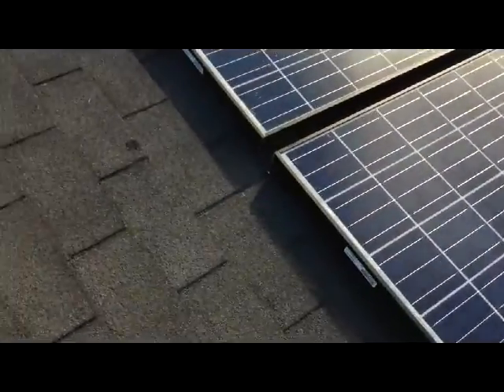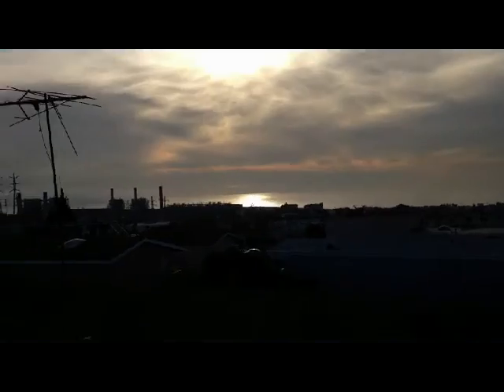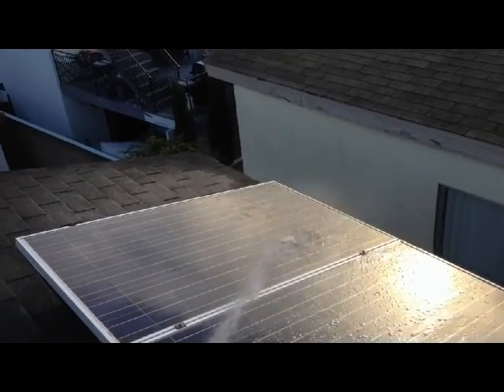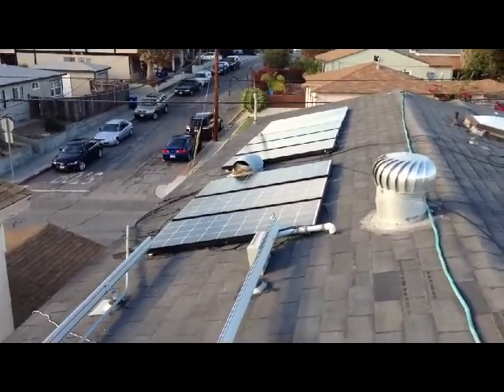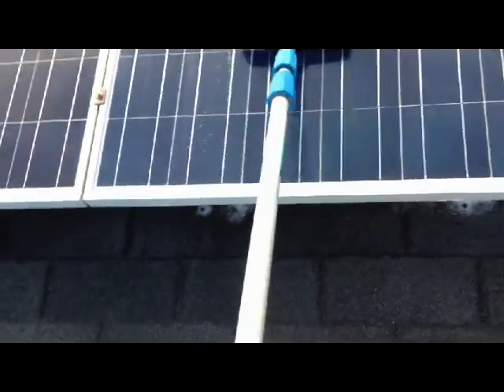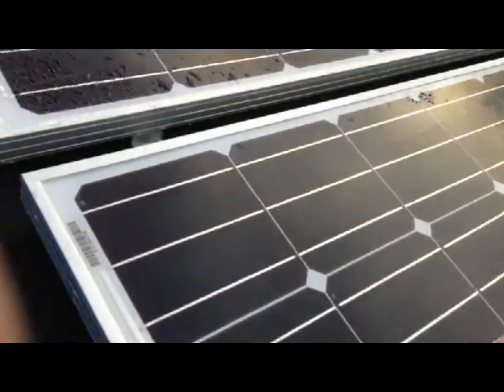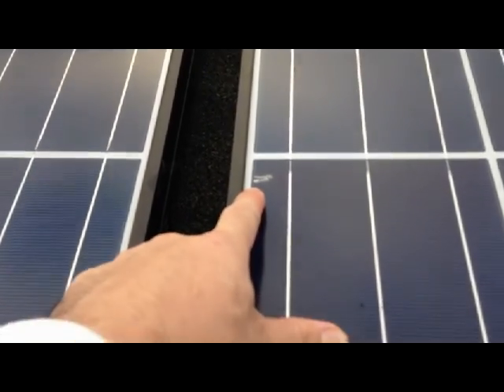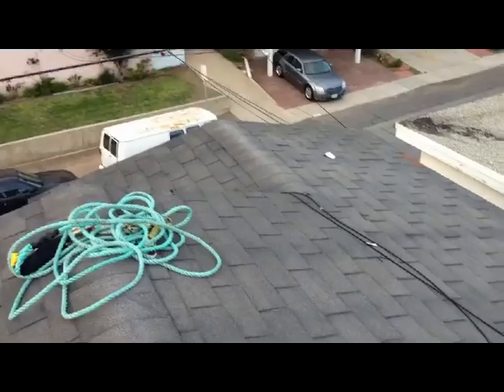Solar Panel Cleaning and Misc Updates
Cleaning solar panels the right way.  Also some miscellaneous solar talk and updates, and some follies too.